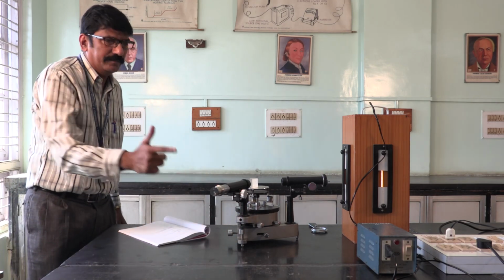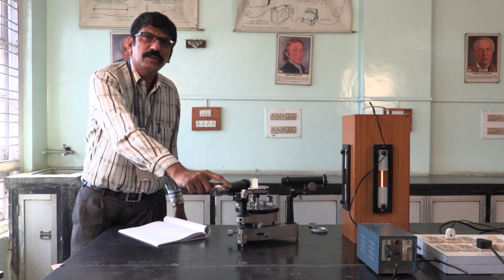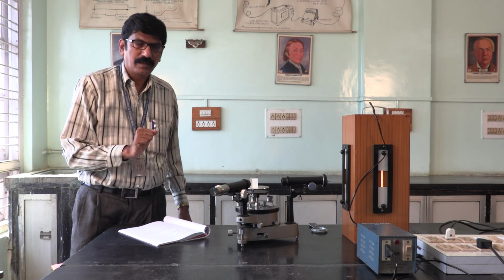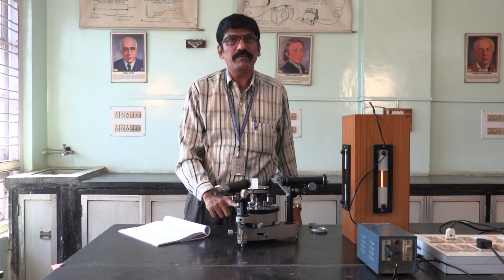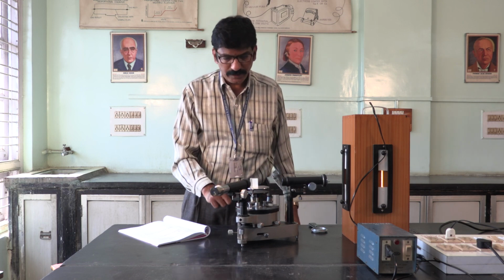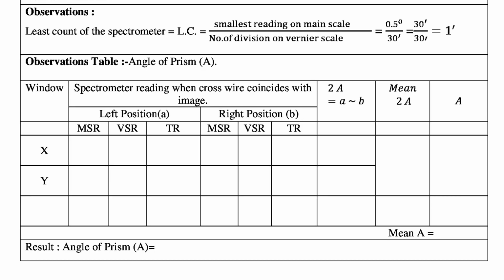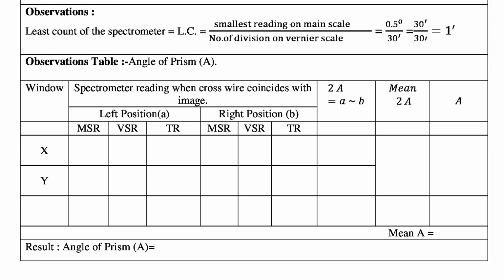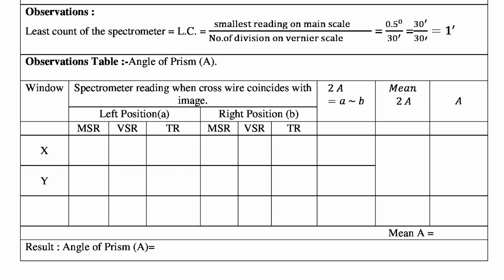Sem II angle of prism